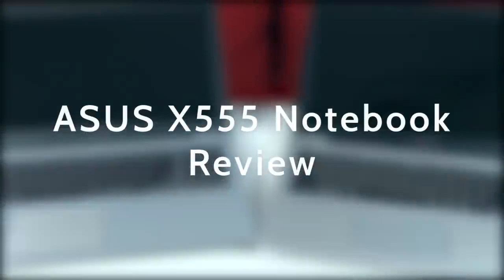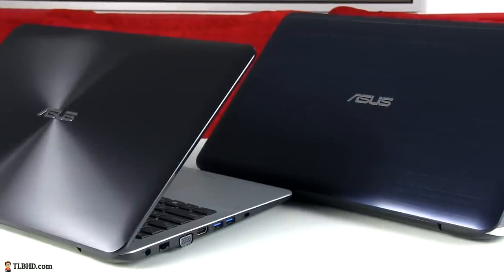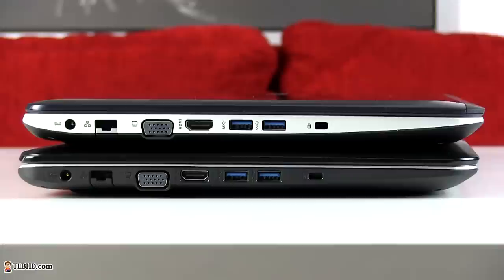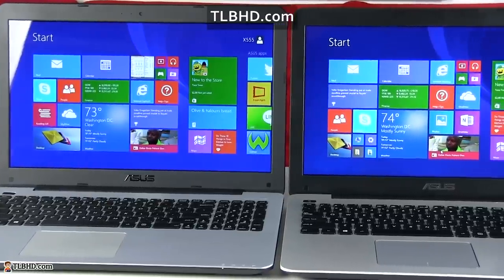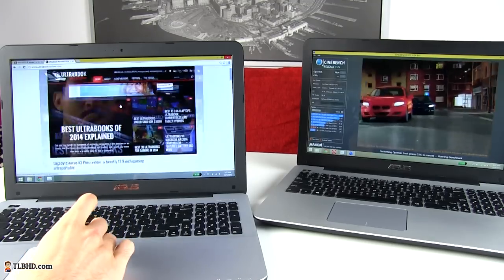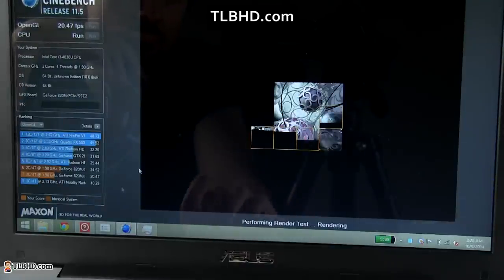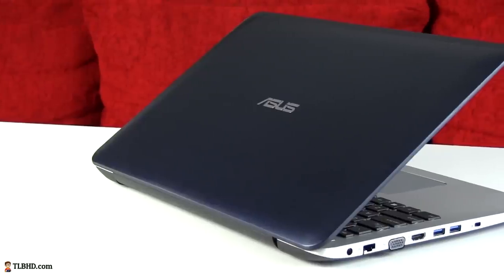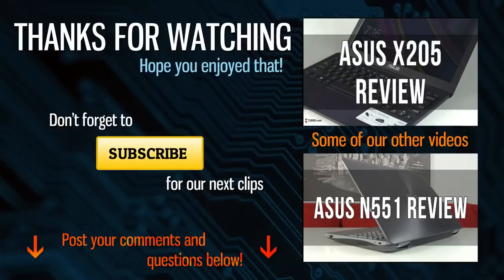Asus X555 / K555 series review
This is my detailed review of the Asus X555 series of 15.6 inch mainstream laptops. Asus has two Asus X555 models on the market, the X555LN, with dedicated graphics, and the X555LA, without.

They'll also offer a metallic version of the X555, in some contries sold as the K555LD, paired with higher end hardware and a Full HD screen. It's also included in the video.

FOLLOW ME